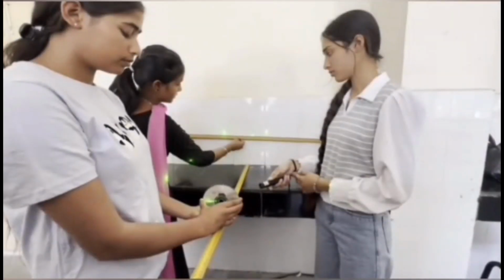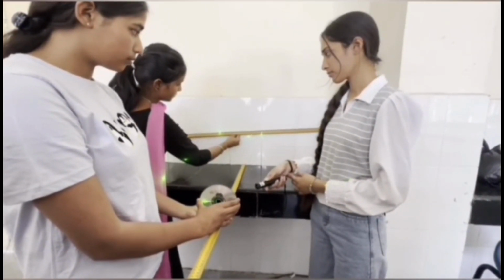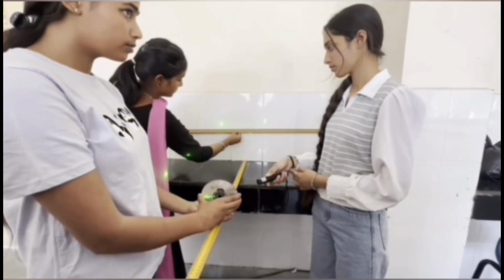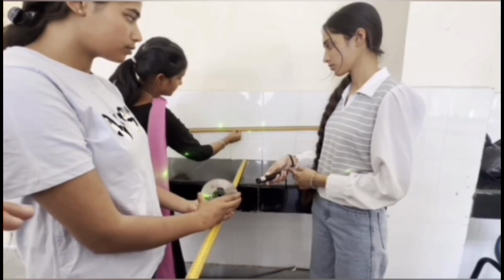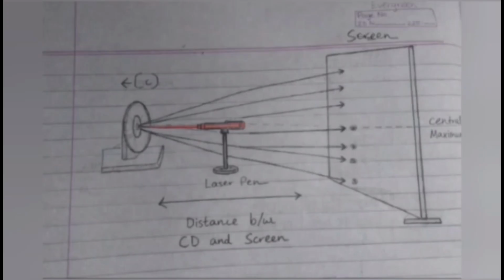Uniqueness of Science wing UCJ | Determination of wavelength of He Ne laser#UniversityCollegeJaitu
Welcome to Uniqueness of Science Wing￼

In this video, our students successfully perform the Determination of Wavelength of He-Ne Laser experiment completely by themselves under proper scientific guidance. From setting up the apparatus to taking accurate observations and calculations, the students demonstrate real hands-on learning, confidence, and practical understanding of physics concepts.

At Uniqueness of Science Wing￼, we believe science is best learned through experimentation, curiosity, and active participation. This practical session reflects the dedication, discipline, and scientific approach developed in our learning environment.

✨ Highlights of this video:
• Complete He-Ne Laser wavelength experiment setup
• Student-led practical performance
• Observation and measurement techniques
• Real laboratory learning experience
• Concept-based science education

Our aim is not only to prepare students for examinations but also to build analytical thinking, practical skills, and confidence in scientific research.

📚 Ideal for:
Physics students | B.Sc. practicals | Science enthusiasts | Laboratory demonstrations | Competitive exam preparation